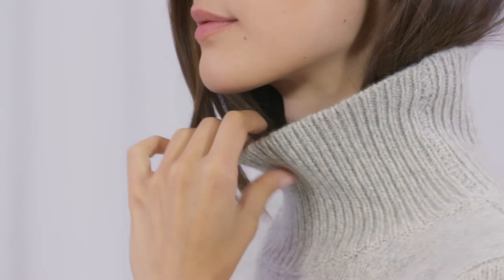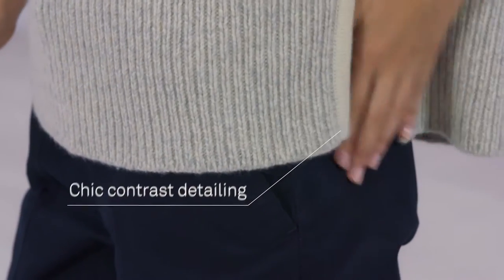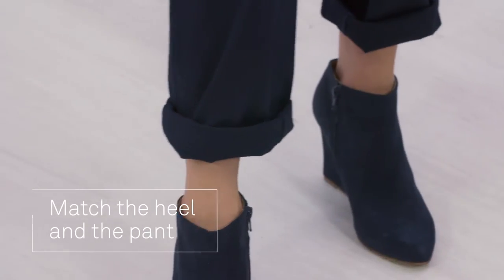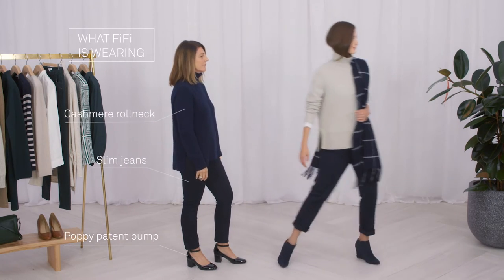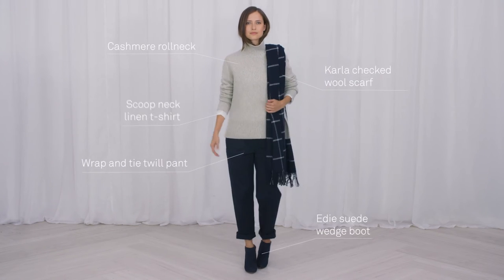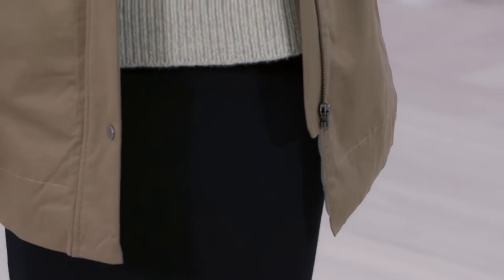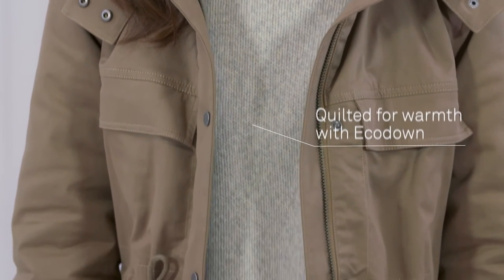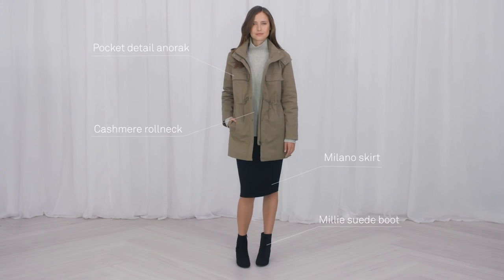Two ways to wear the cashmere rollneck